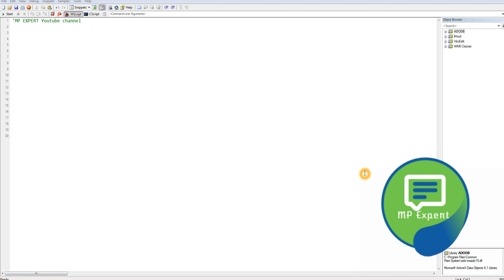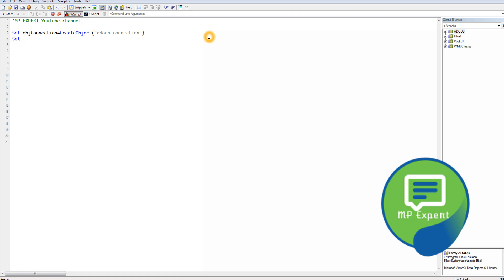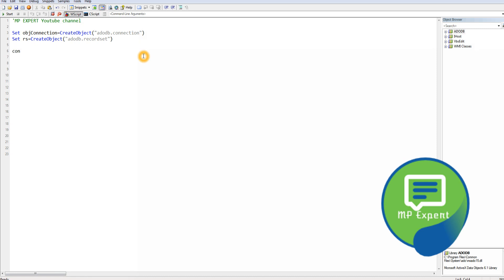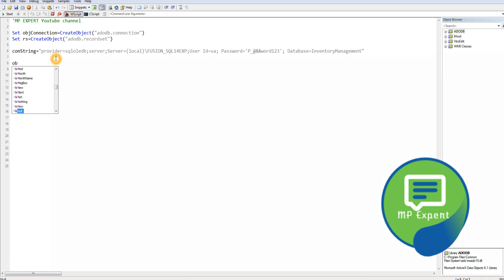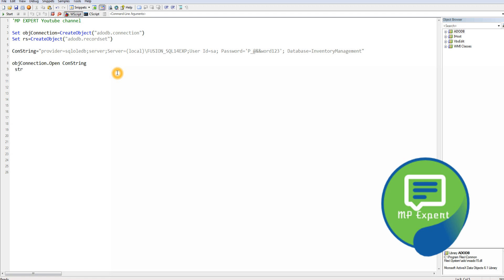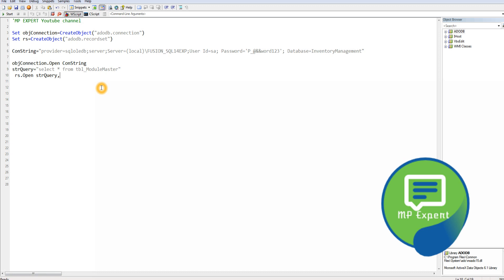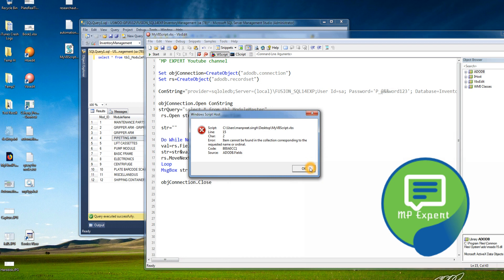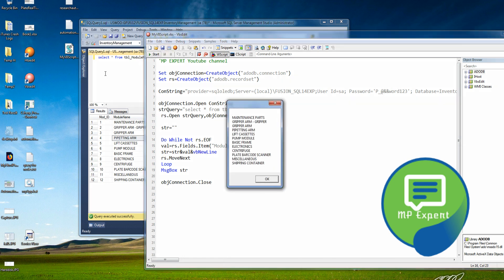VB Script Episode: 7 (Reading data from SQL Database )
how to read the Sql database in vb scripting
connection string, reading from sql database, database object, ADODB Record set